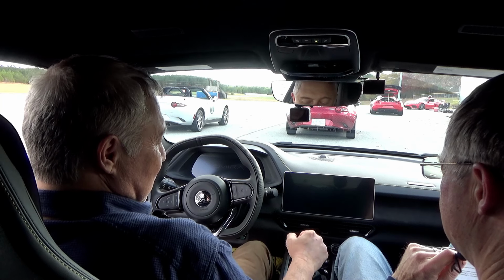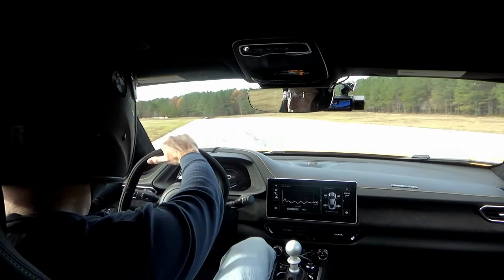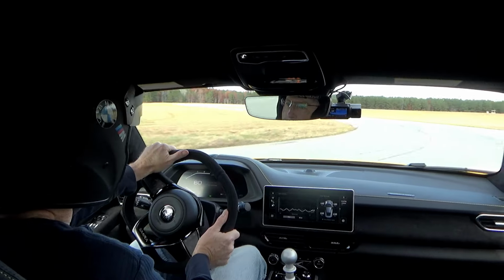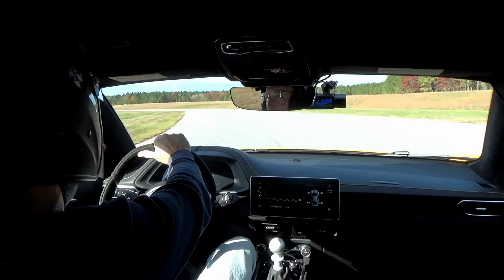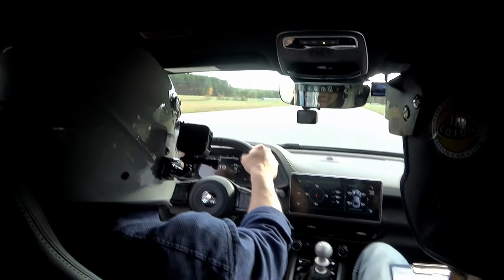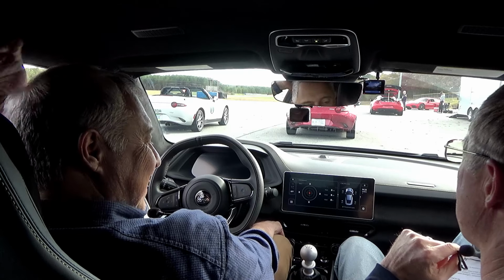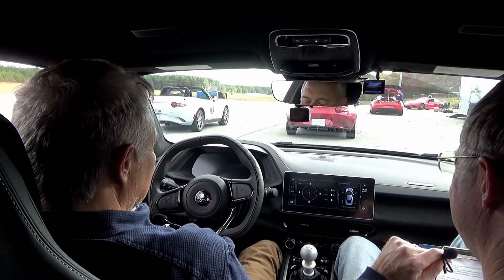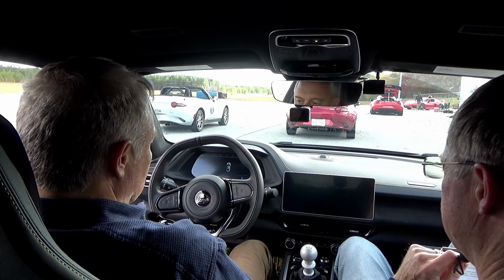Lotus Emira review first time on 🏁Track🏁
Is the Lotus Emira a TRACK CAR straight from the factory?

VIDEO CHAPTERS
00:00 Introduction
01:47 Touring Mode
03:48 Sport Mode
06:40 Track Mode
11:10 Ride along in Eric's DV Emira
12:15 Don't throw up in your helmet!
14:10 Emira review
19:11 Is he "That Guy?"
20:38 Emira in a nutshell
21:12 Nutless the Squirrel!

WINNING AT LIFE
@Life411 is about cars now, but will evolve to share winning strategies for the game of life.  Here's the Bottom Line that shaped our lives:
✅We cannot change our past.  We can only learn from it.
✅Happiness is not a function of money or social status.  It is a function of family, friends and spirituality.
✅Great things are accomplished because we didn't know how hard they would be when we began.
✅Every person has the ability to improve the life of someone else.  Yup, that's why I'm doing this!